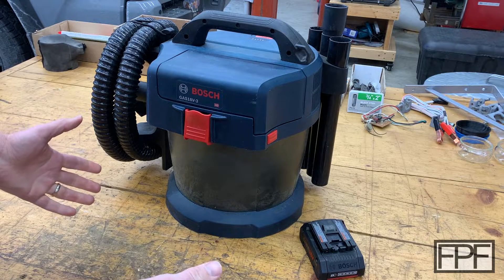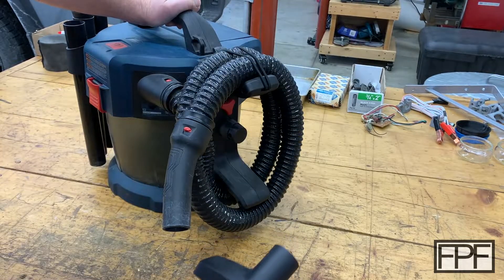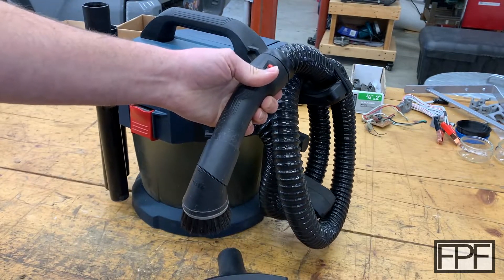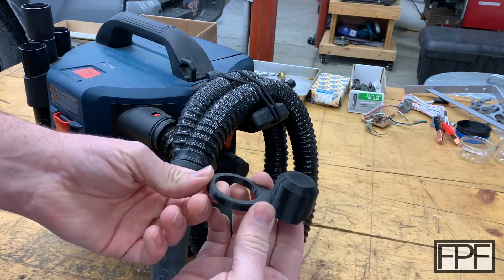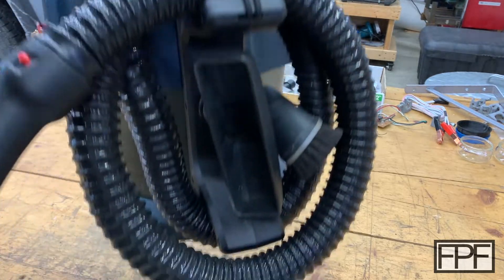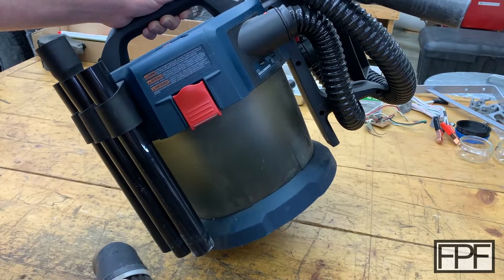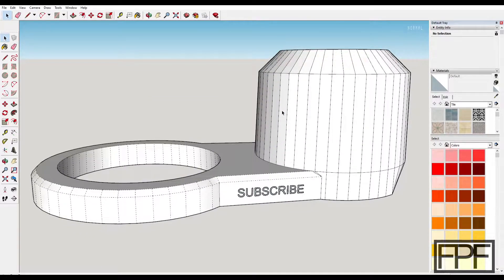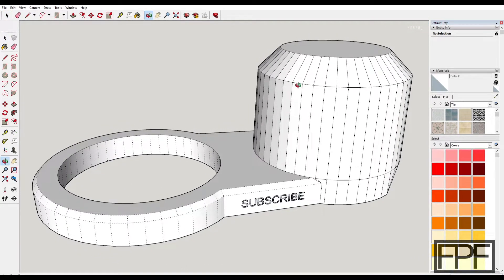3D Printed Bosch 18v Vacuum Brush Holder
Miele Brush
Bosch 18v Cordless Vacuum
eSUN Black PETG

Fits Bosch GAS18V-3N 18v vacuum.